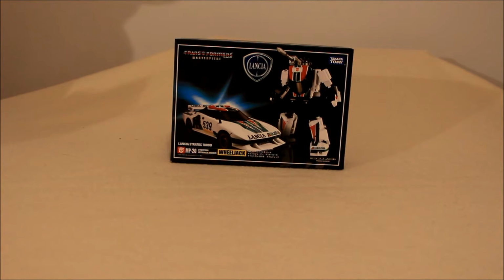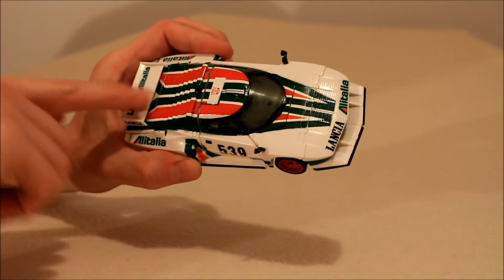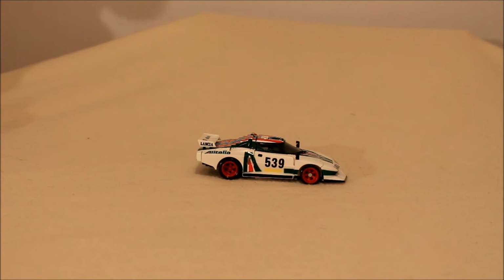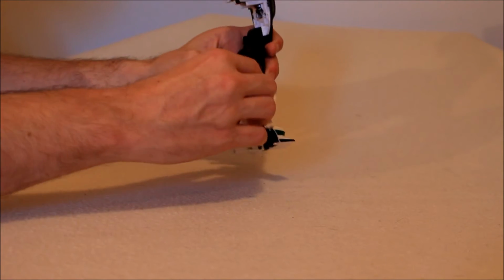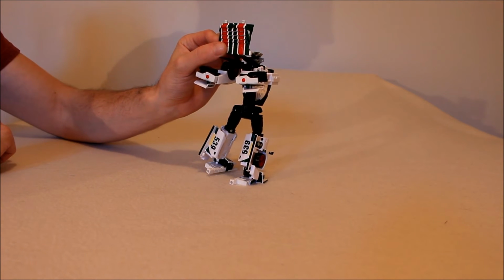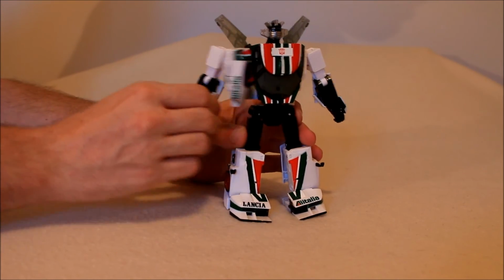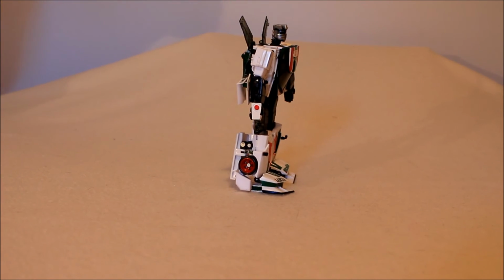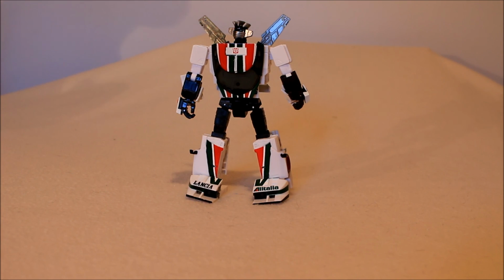Takasa Tony KO Transformers Masterpiece CMP-20 Wheeljack - GotBot True Review NUMBER 179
This time I focus on the Takasa Tony knock off of Transformers Masterpiece Wheeljack! Since I love the character, I had high hopes regarding how this toy would turn out. While he has beautiful paint apps and a fantastic looking silhouette, not to mention an impressive head sculpt, I find myself left feeling a little disappointed. Perhaps I am expecting too much perfection, but there is a color issue in car mode that bothers me and I dislike the transformation, especially his shoulders. He is, indeed, an amazing figure but I expected a little more than what this guy delivers. See how my reaction is a very mixed bag!